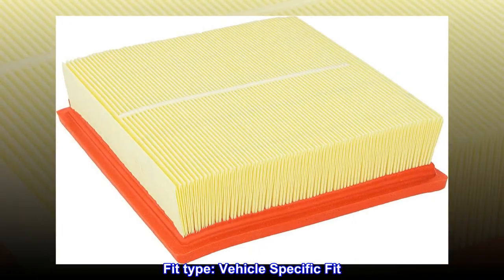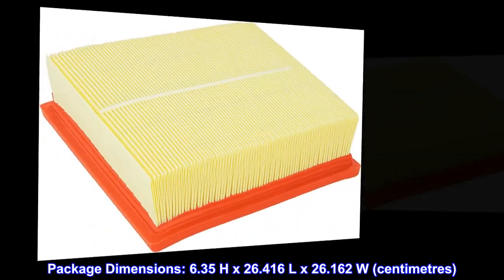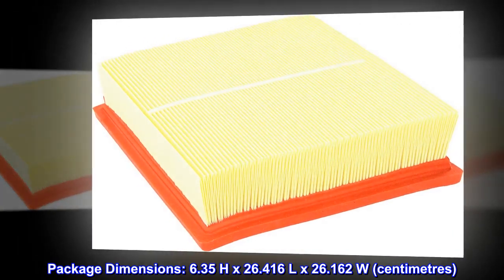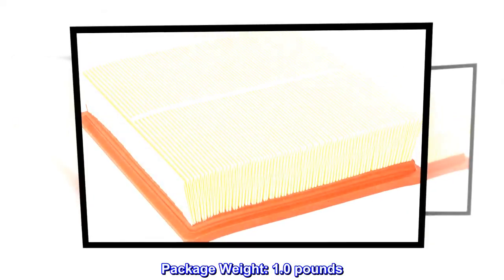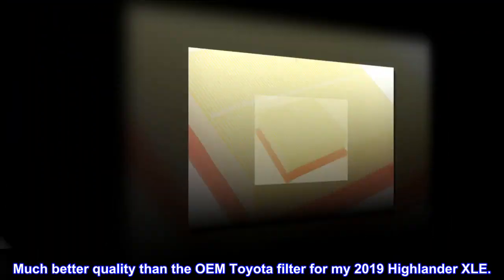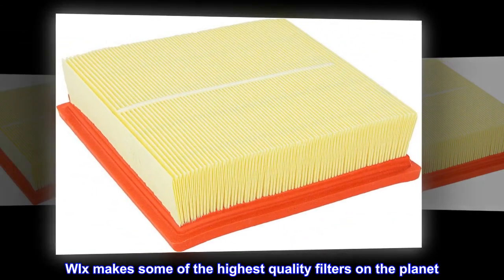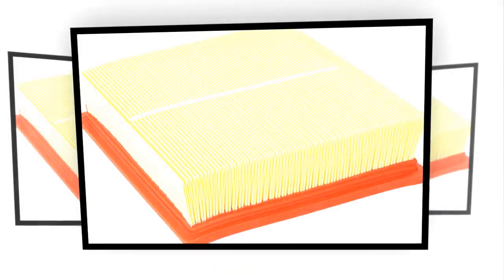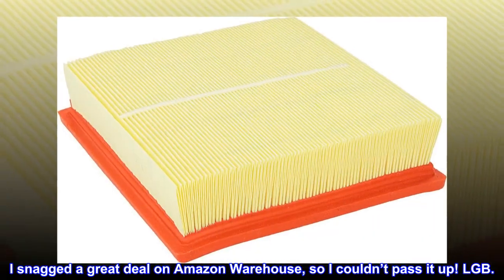Air Filter Panel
Fit type: Vehicle Specific Fit
Duty Type : LD
Package Dimensions: 6.35 H x 26.416 L x 26.162 W (centimetres)
Package Weight: 1.0 pounds
Much better quality than the OEM Toyota filter for my 2019 Highlander XLE.
WIx makes some of the highest quality filters on the planet. Fits my 2019 Toyota Highlander perfectly. I snagged a great deal on Amazon Warehouse, so I couldn’t pass it up! LGB.